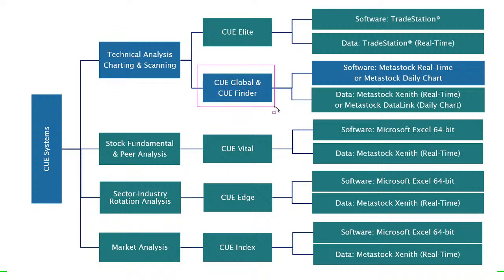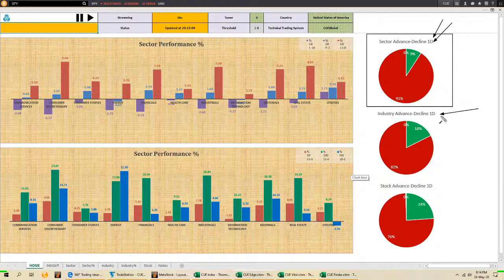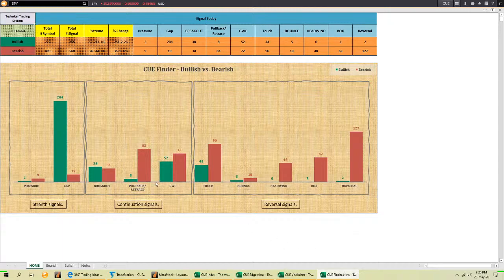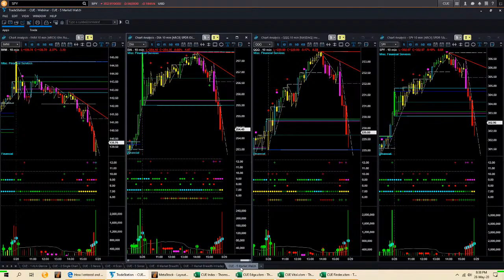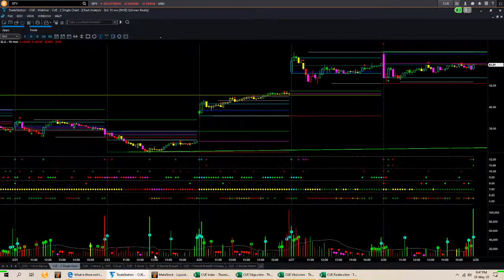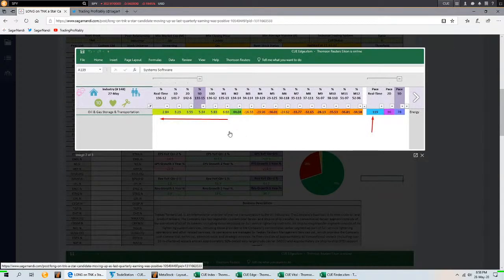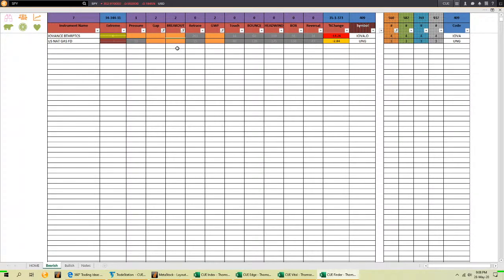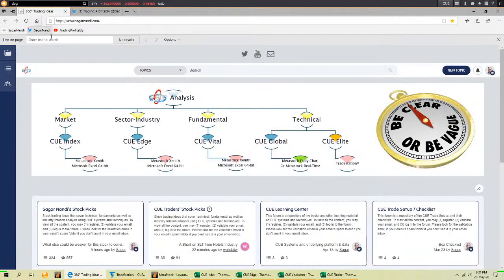Live Market Meet - Thursday 28th May 2020 8 PM EST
Live market analysis using full-real-time CUE systems.

I will look at the market, sector-industry rotation, fundamentals, and technicals to find buying candidates. In the process, I will review how I entered and exited some of my recent trades.